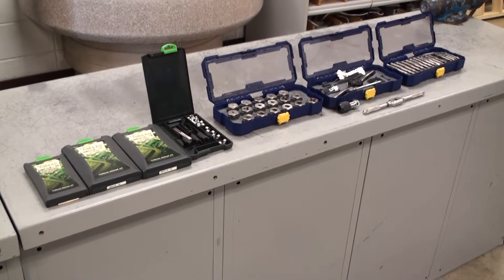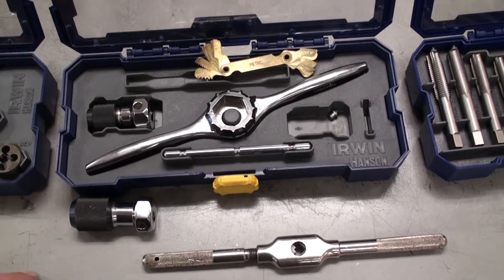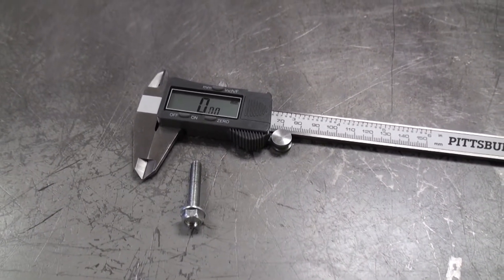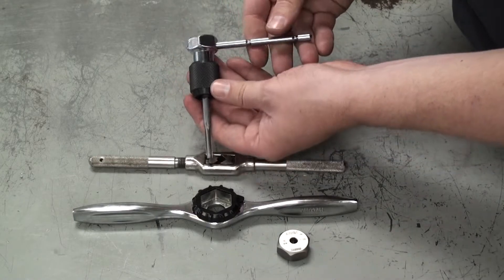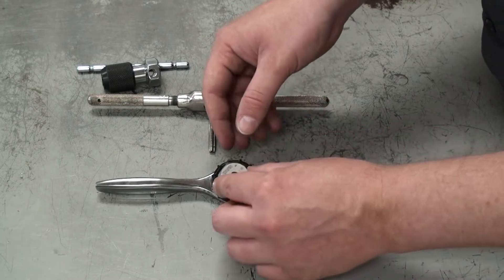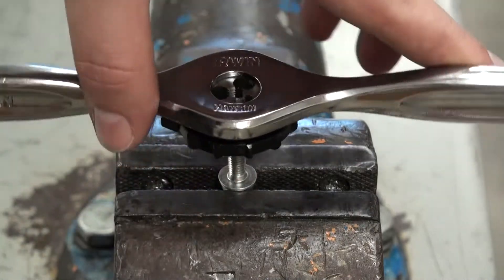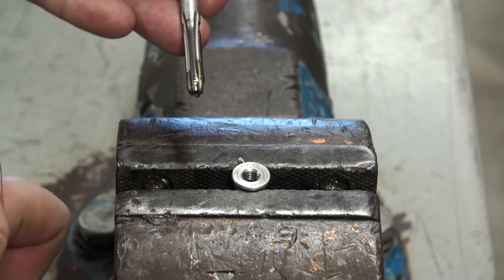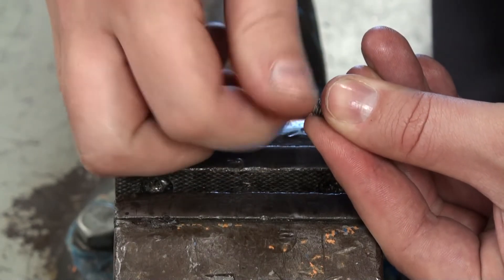How to use a tap and die set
The basics on using taps and dies to repair threads.